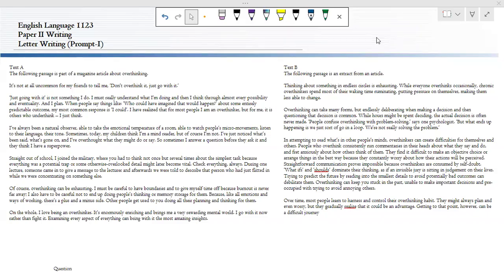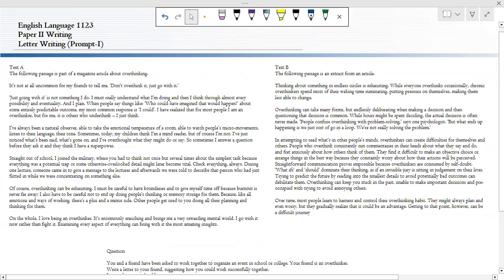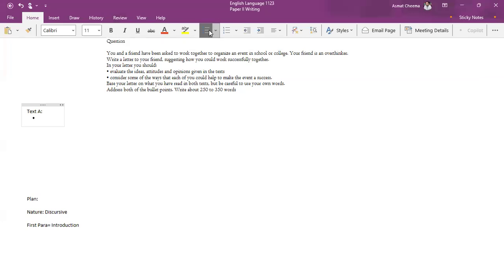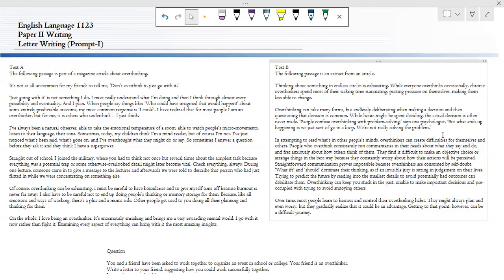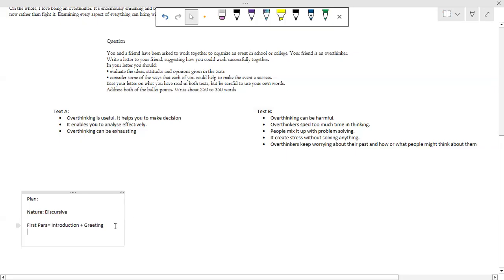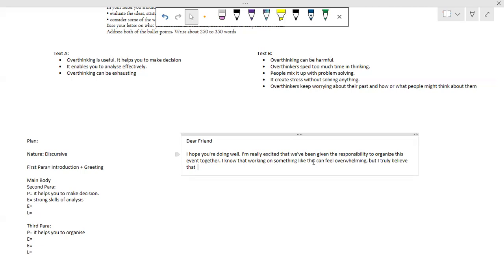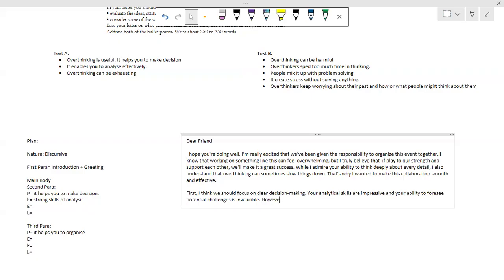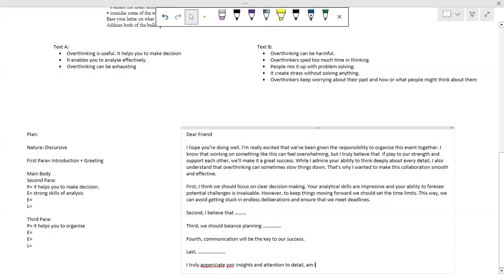Sample Letter Writing Explained | O Level English 1123 & IGCSE 0500 | Full Marks Strategy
Struggling with letter writing in Cambridge O Levels (1123) or IGCSE English (0500)?
This video breaks down a high-scoring sample letter step by step, showing you exactly how examiners expect you to write.
In this lesson, you will learn:
✔️ How to structure a letter for maximum marks
✔️ The correct tone, audience, and purpose
✔️ Powerful opening and closing techniques
✔️ Common mistakes students lose marks for
✔️ Exam-ready vocabulary and sentence patterns

Whether you are preparing for formal or informal letter writing, this video will help you write confidently, clearly, and accurately in the exam.

📌 Perfect for:

O Level English Language 1123 students
IGCSE English 0500 candidates
Teachers looking for clear exam-focused explanations